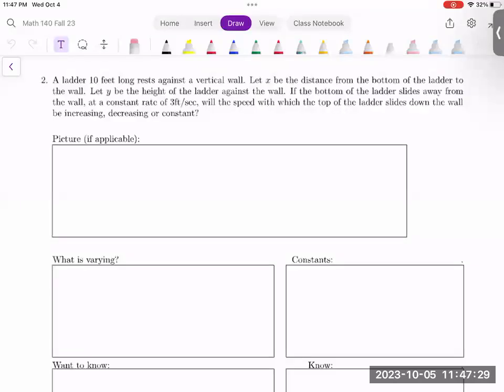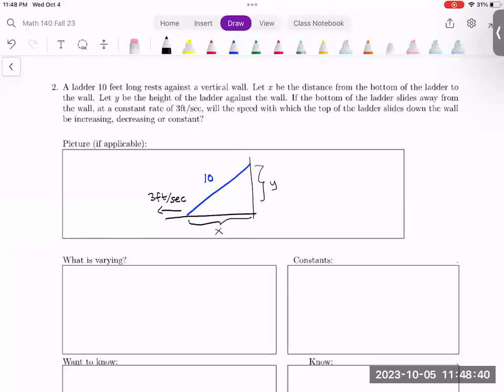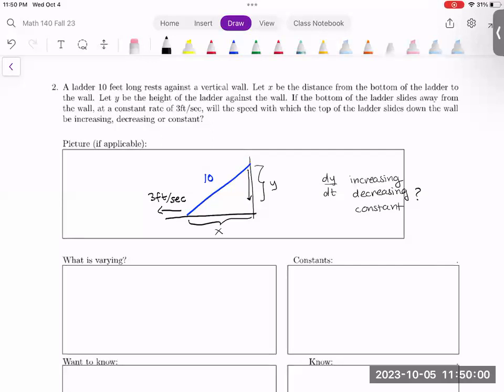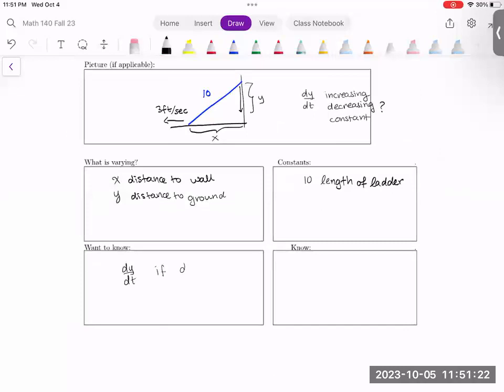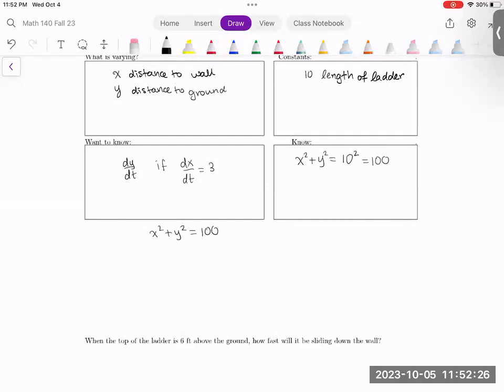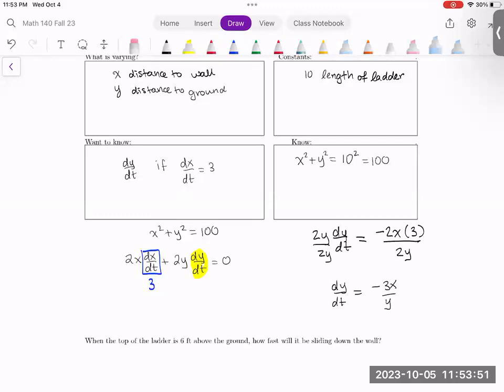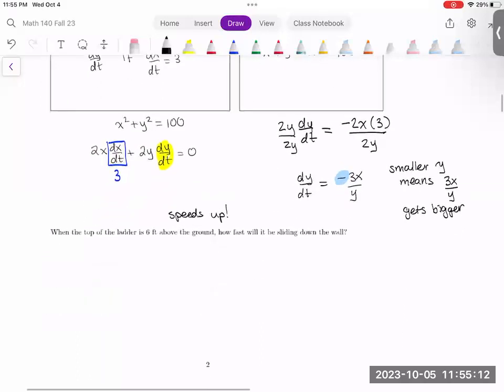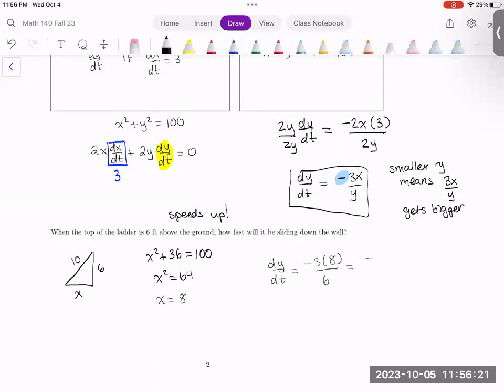Related rates: sliding ladder